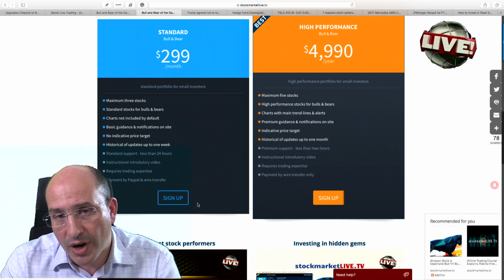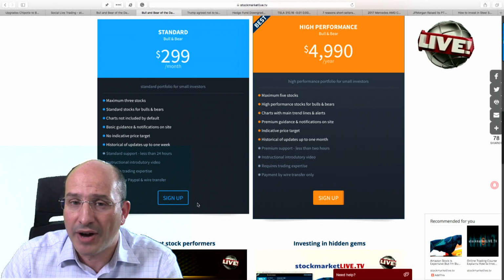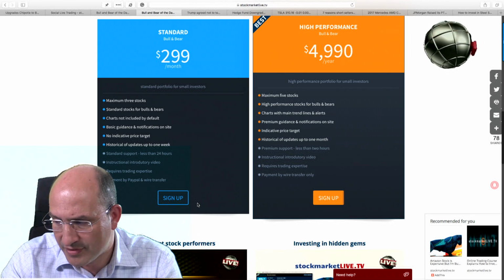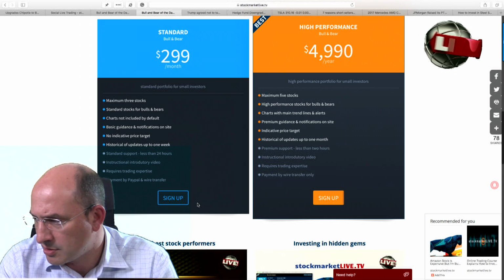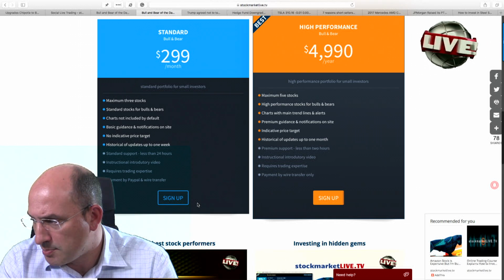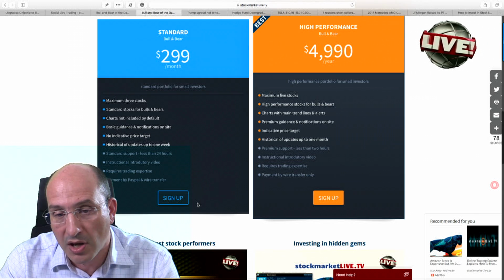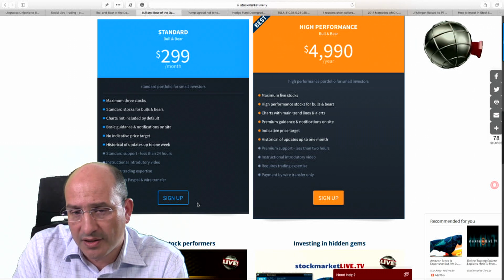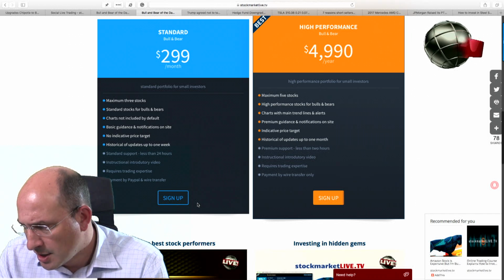Best Stock Trading Plans for Small and Retail Investors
stock market Live News. Live streaming trading. Live stock forecasts. Trading Courses. Live Earnings Calls. Markets Live Analysis. Algorithmic trading. Social Live Copy Trading.

Clients include small investors, prominent celebrities and investment banks. Learn how to invest in the markets with the best in the world LIVE for free.